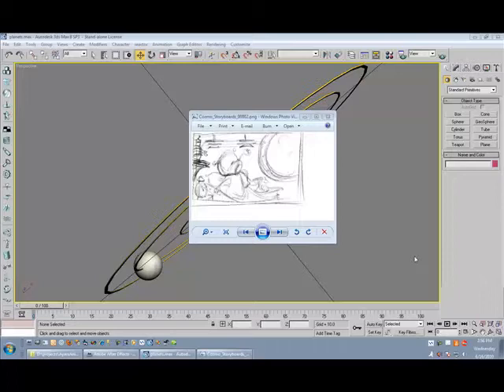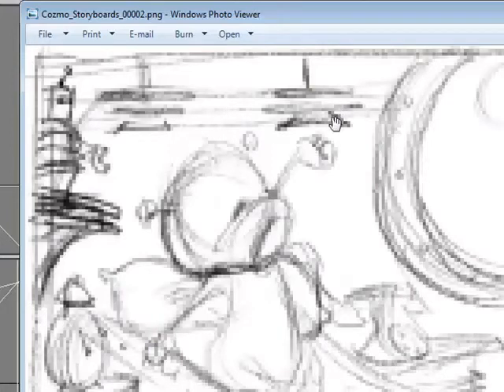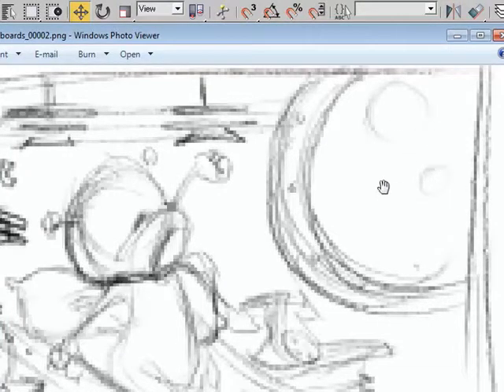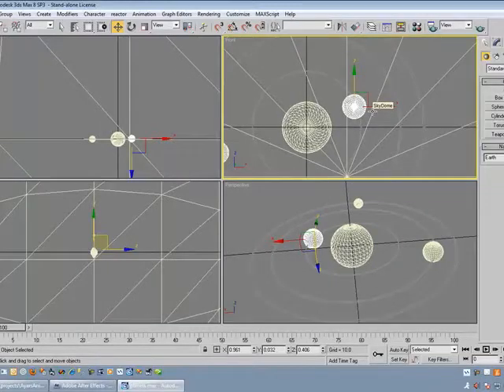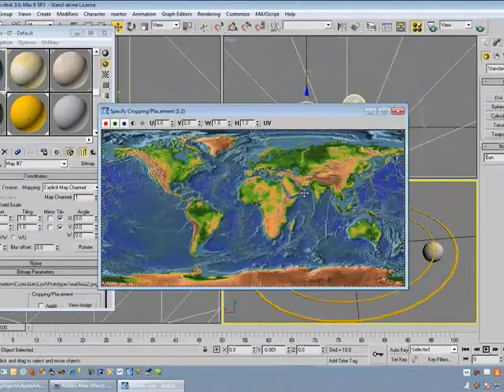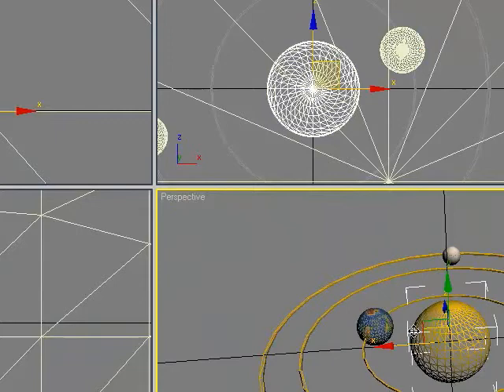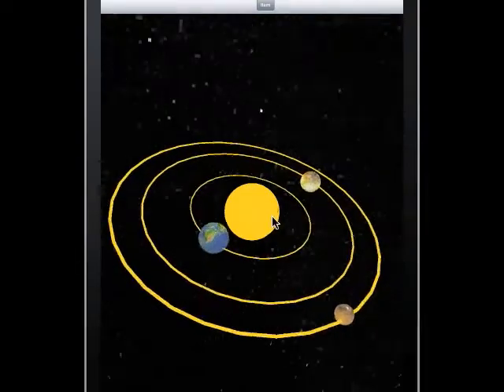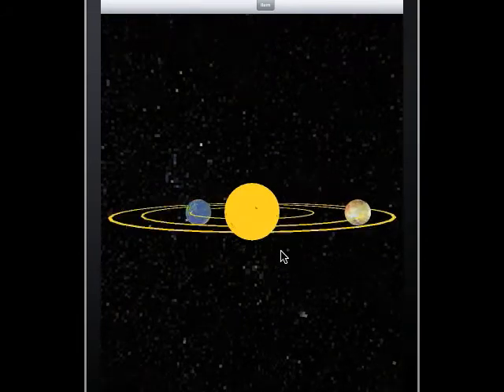Ayars Animation Inc, Cozmo's Day Off 3D Planet Interactivity Demo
This is a quick demo to show some of the work that is in production for the 'Cozmo's Day Off' children's storybook. This shows how we are using 3D Studio max, OpenGL, and the iPhone SDK to bring the planets alive for a great interactivity.